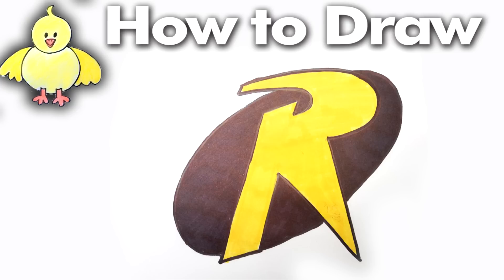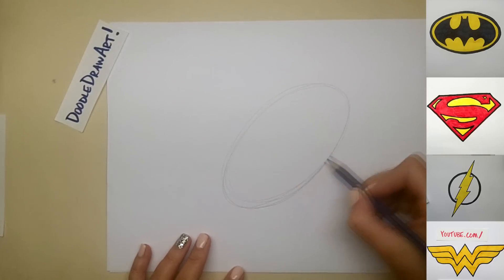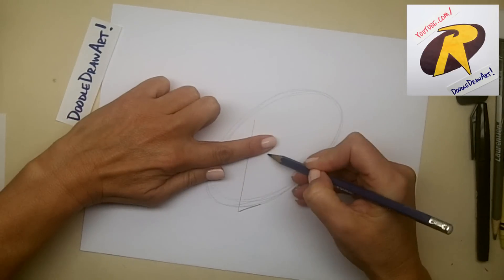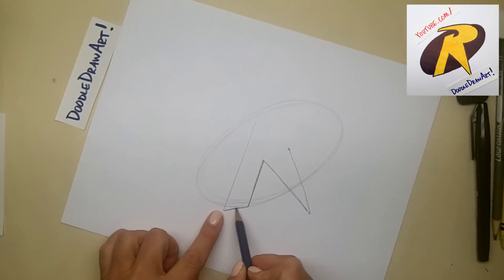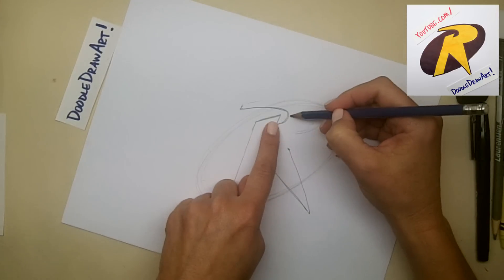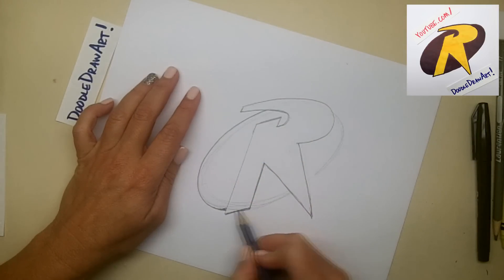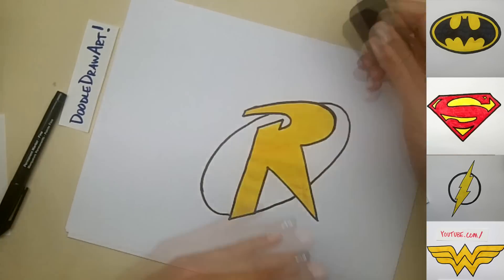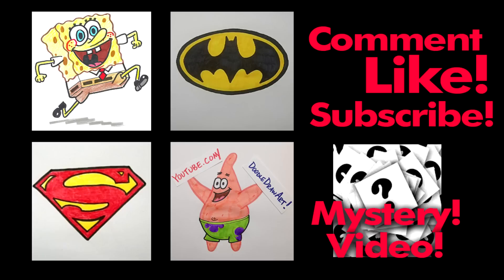How to Draw the Robin Logo Step by Step - Easy - DoodleDrawArt!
This was a request!  How to Draw the Robin Logo step by step!